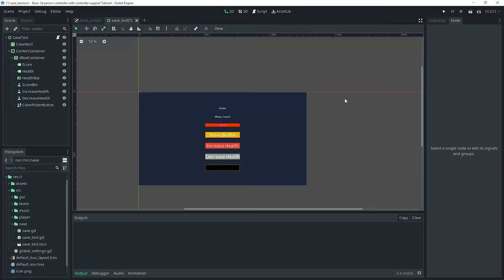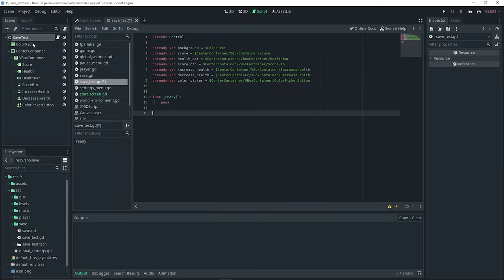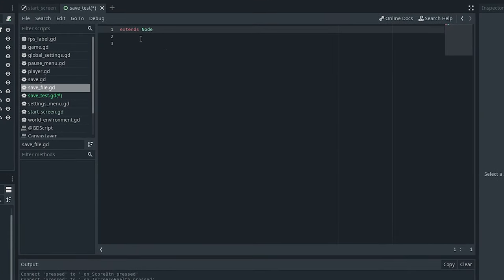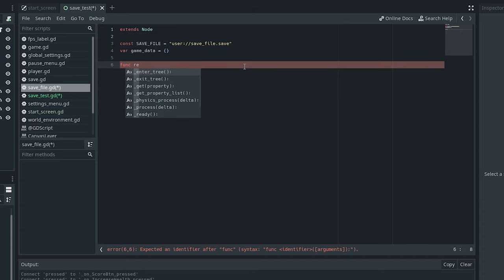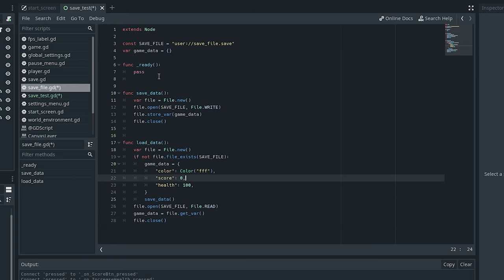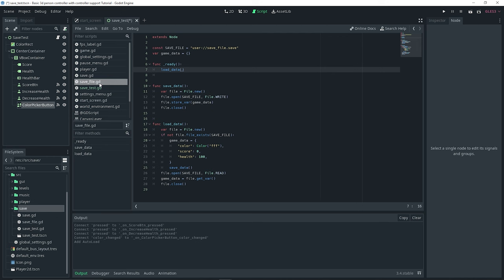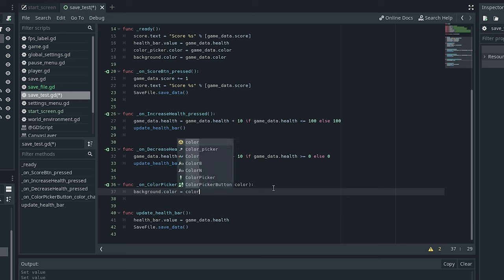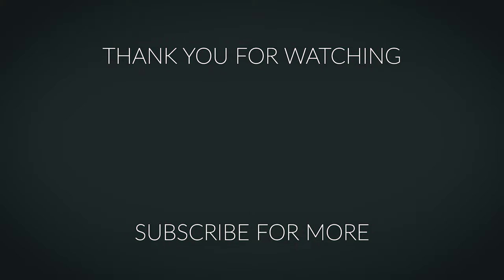One Of The Easiest Ways To Save Data in Godot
In this video I will be showing you how to create a simple save script in the godot game engine. I will be showing you how to do this in Godot 3.4 + using godot's build-in methods which I think is one of the easiest ways to save data in godot.